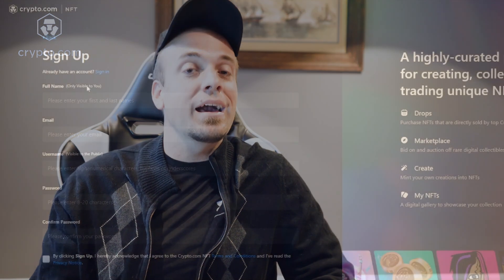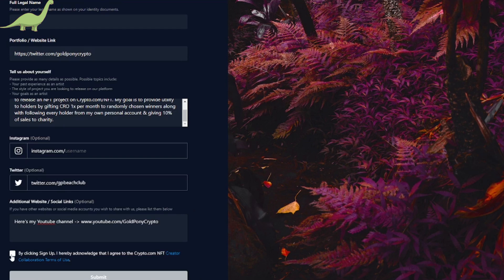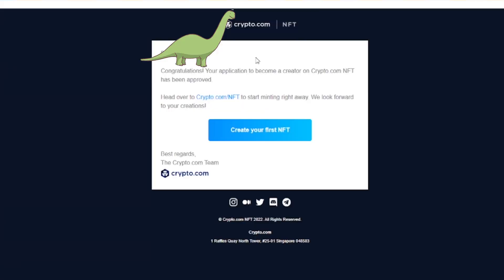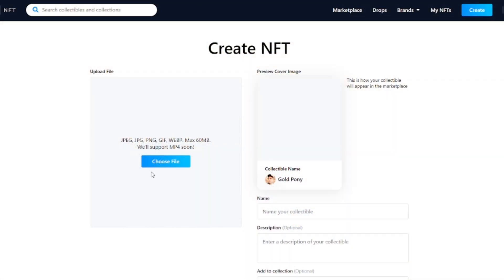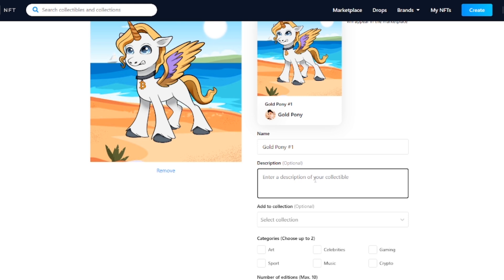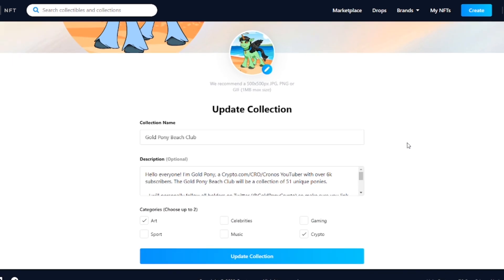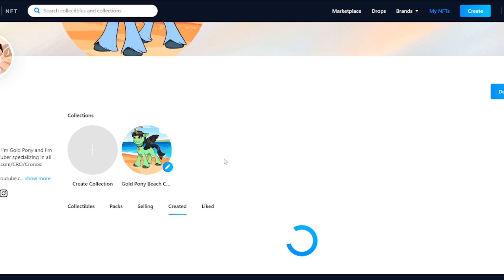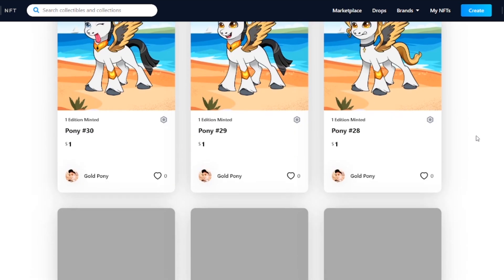How to Mint Your Own NFT's on Crypto.com/NFT!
A while back I created a video on how to use the Crypto.com/NFT platform and the most popular question was how do I create my own NFT's on Crypto.com/NFT so here's the answer... In this video I created my own NFT and will walk you thru the process from start to finish! Here's your chance to learn from my mistakes! haha